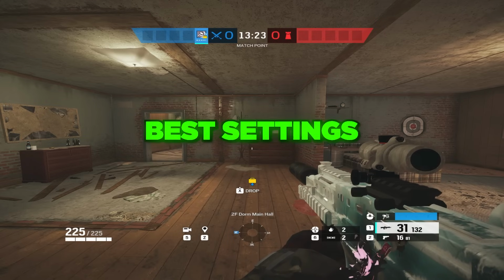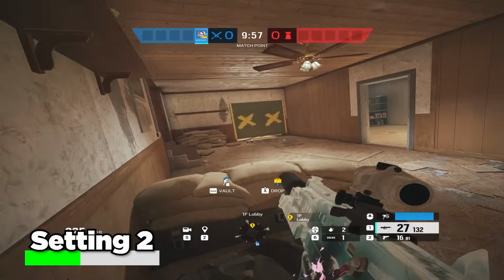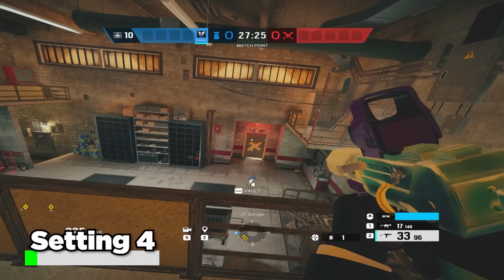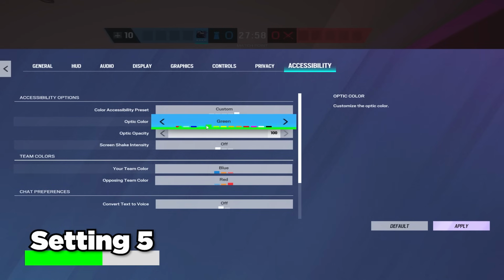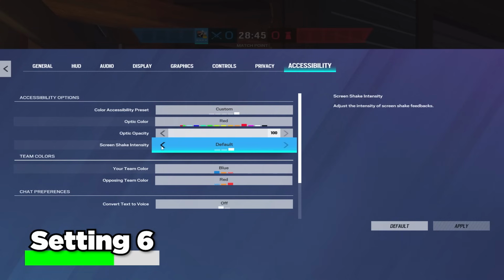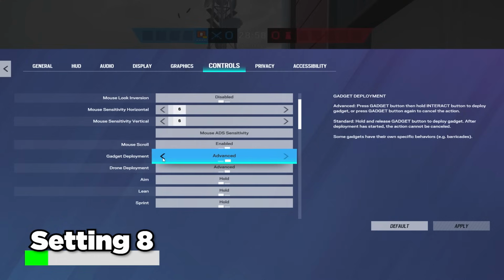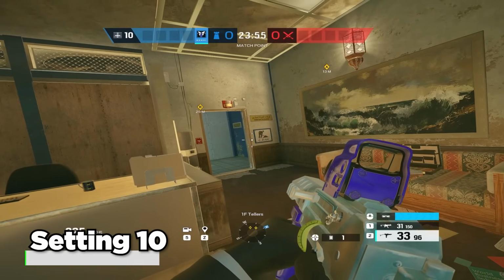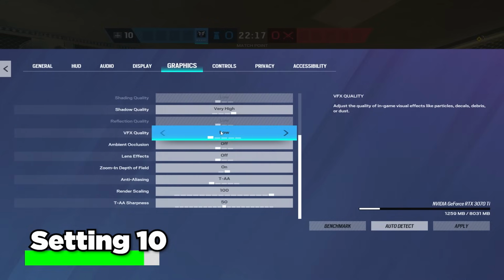You NEED these Settings for Rainbow Six Siege!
Socials 🤙
I also have a bunch of YouTube shorts you should check out! :)